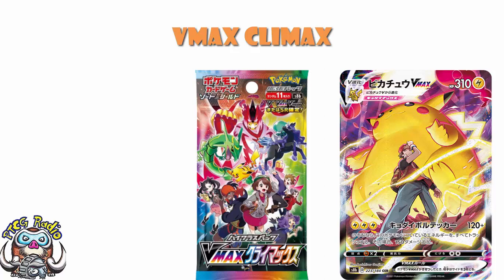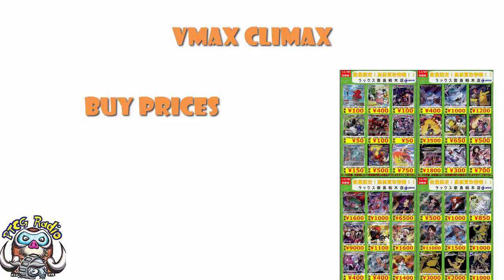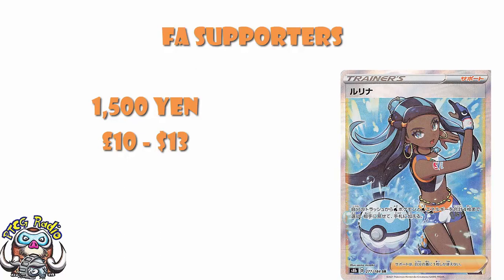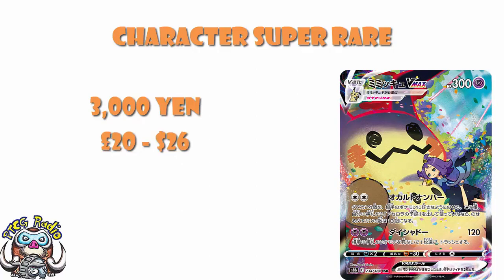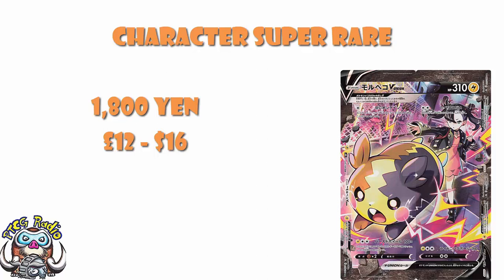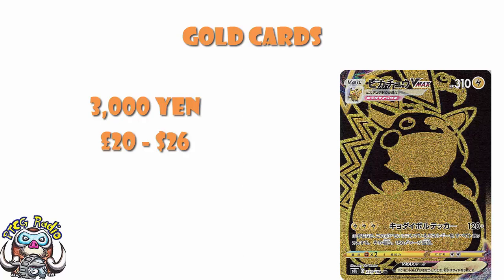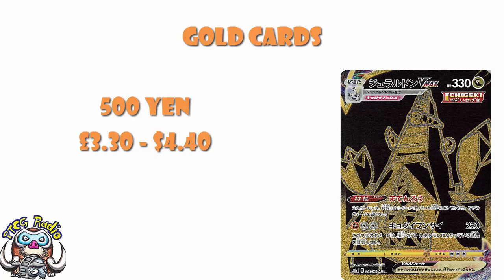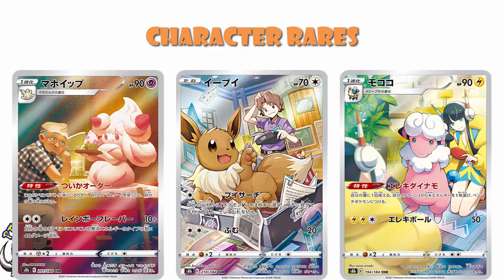VMAX Climax – The Most Valuable Pokemon Cards (Sword & Shield Price Guide - Brilliant Stars)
VMAX Climax is out in Japan and a bunch of the cards will be in Brilliant stars, so now's a good time to see which are the most valuable! Come see!